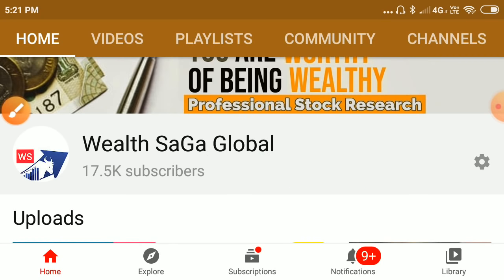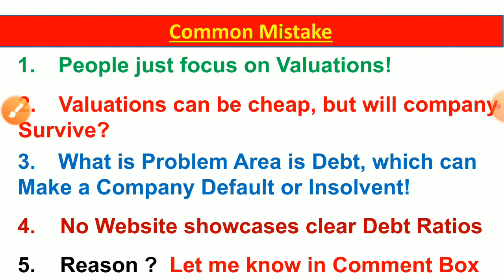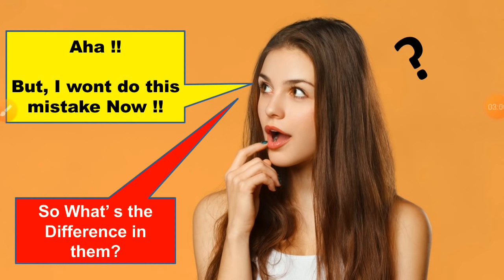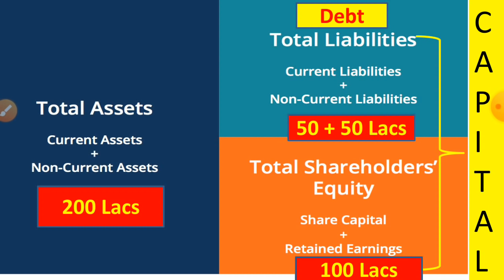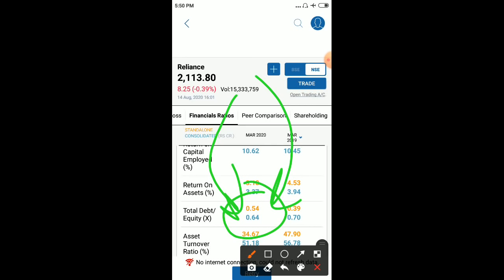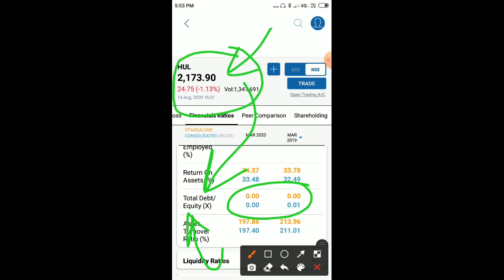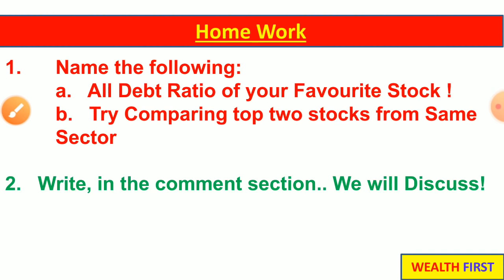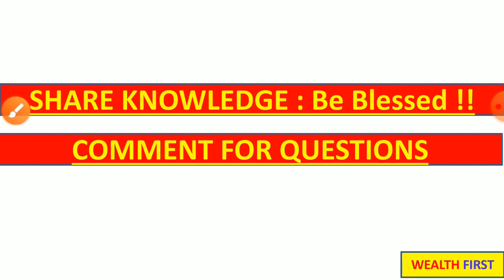#4 Is your Stock ready for Insolvency ? Debt to Asset Ratio, Debt to Capital, Debt to Equity Ratio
Get Exclusive Services free from us Free. Open an account from Links Below ❤️ Zero Delivery Charges(For Long Term Investment)

The price-earnings ratio, also known as P/E ratio, P/E, or PER, is the ratio of a company's share price to the company's earnings per share. The ratio is used for valuing companies and to find out whether they are overvalued or undervalued.

Earnings per share (EPS) is a figure describing a public company's profit per outstanding share of stock, calculated on a quarterly or annual basis. EPS is arrived at by taking a company's quarterly or annual net income and dividing by the number of its shares of stock outstanding.

A stock market, equity market or share market is the aggregation of buyers and sellers of stocks, which represent ownership claims on businesses; these may include securities listed on a public stock exchanges like

In technical analysis, a candlestick pattern is a movement in prices shown graphically on a candlestick chart that some believe can predict a particular market movement. The recognition of the pattern is subjective and programs that are used for charting have to rely on predefined rules to match the pattern.